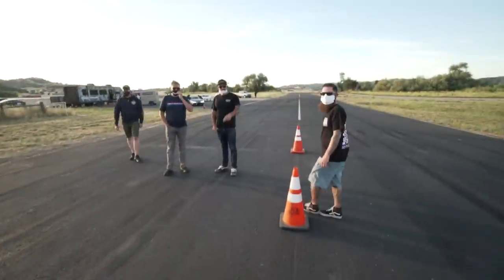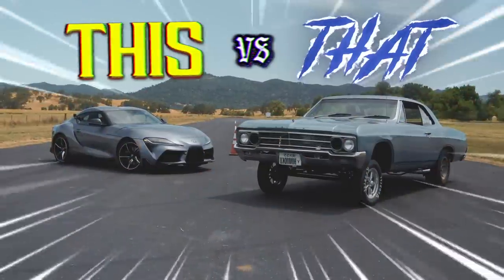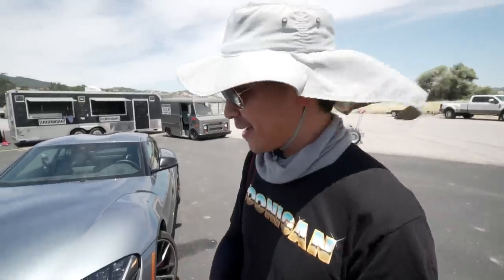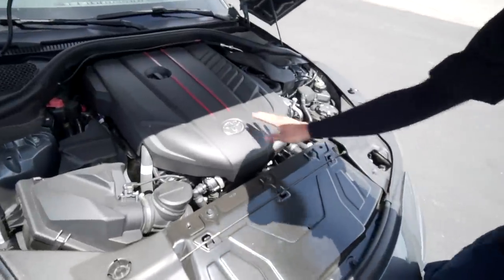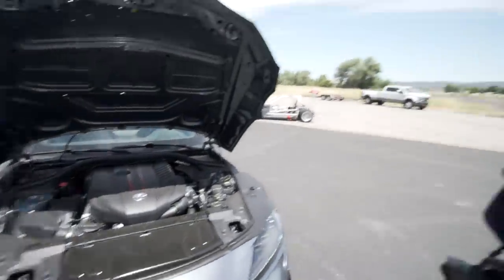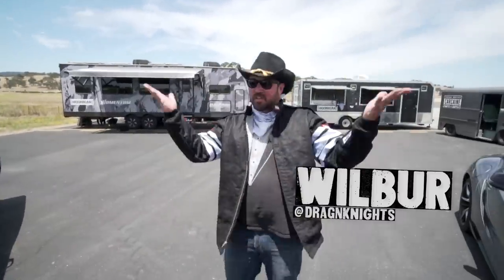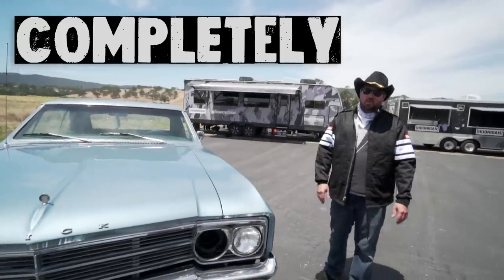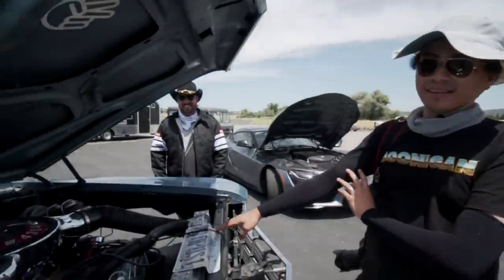2020 Toyota Supra drag races 1966 Buick Gasser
Welcome to THIS vs. THAT. The anti-traditional drag racing show, where we pit the most oddball car combos that we can find in a straight line race. Loose rules, unprepped surface, and nothing to prove other that what’s faster on the day. Today’s matchup: modern Japanese sports car tech (in the form of an A90 Supra) vs old-school drag muscle.

00:00 THIS vs THAT
01:33 THIS: Larry Chen’s 2020 Toyota A90 Supra
02:43 THAT: Wil’s 1966 Buick Gasser
04:03 Predictions
05:06 Round 1
06:16 Round 2
07:24 Round 3: Driver Mod